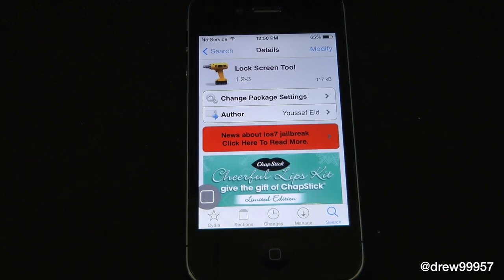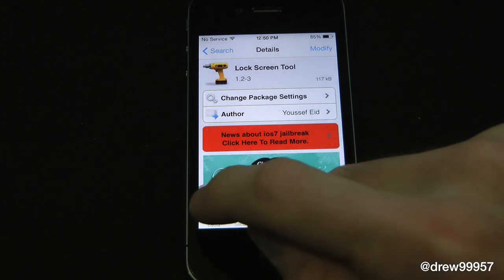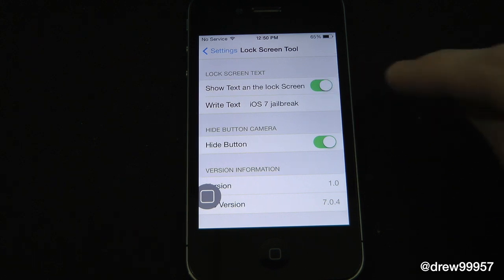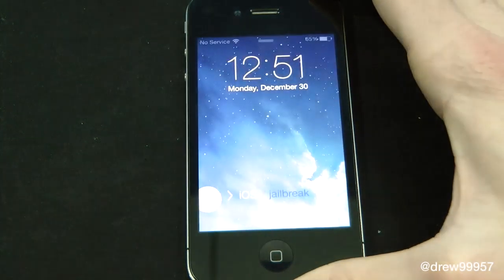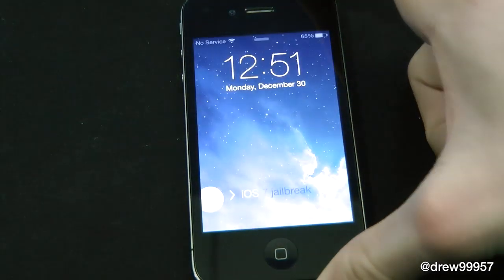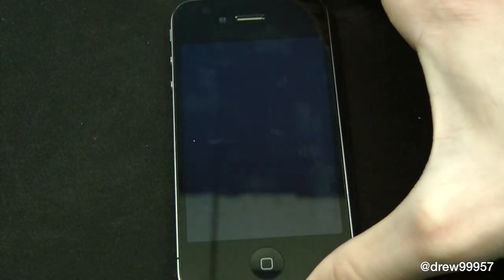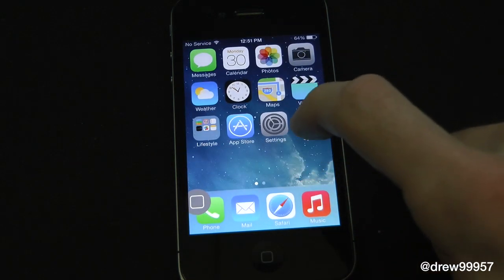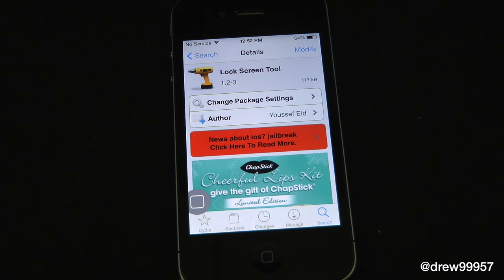iOS 7 Cydia Tweaks Lock Screen Tool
Package Info
Name: Lock Screen Tool
Price: Free
Repo: Big Boss

My Video Gear:
21..5 inch iMac & Final Cut Pro